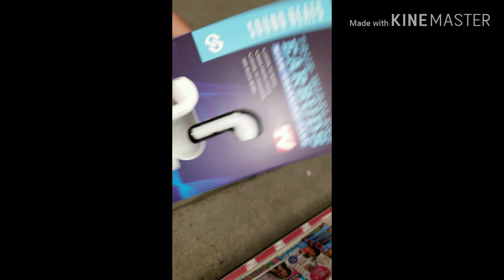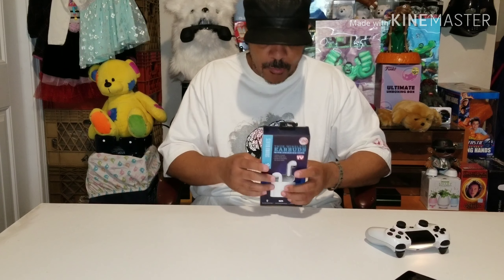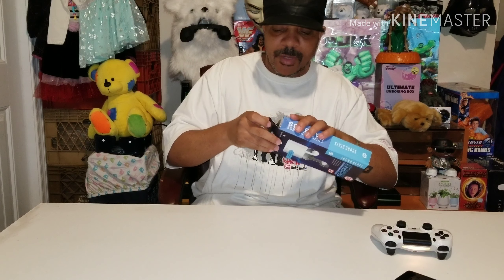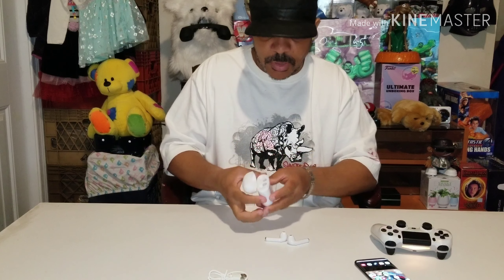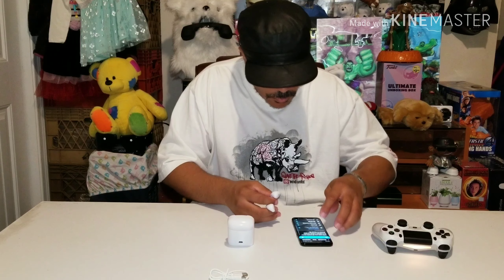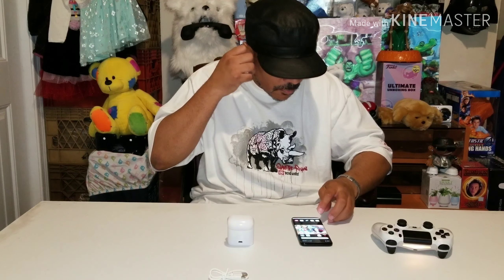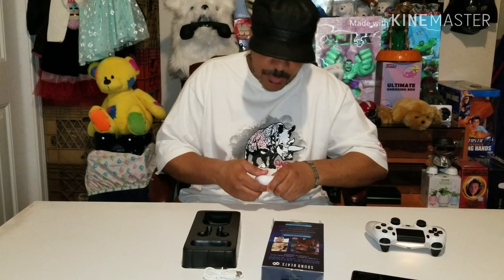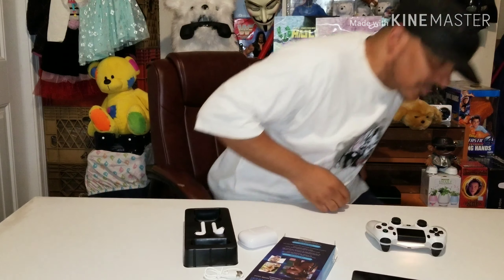Sound beat true wireless earbuds review(AS SEEN ON TV)